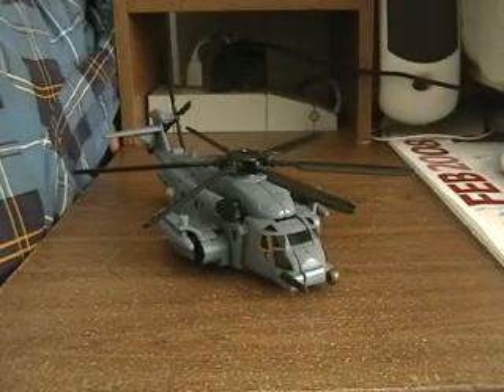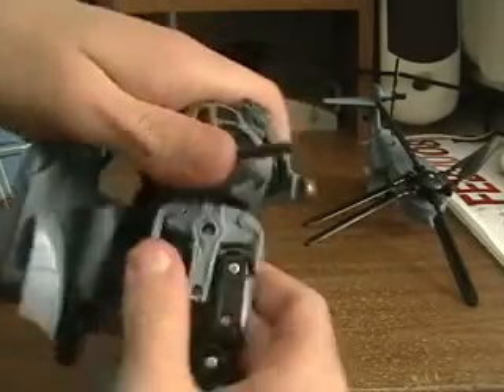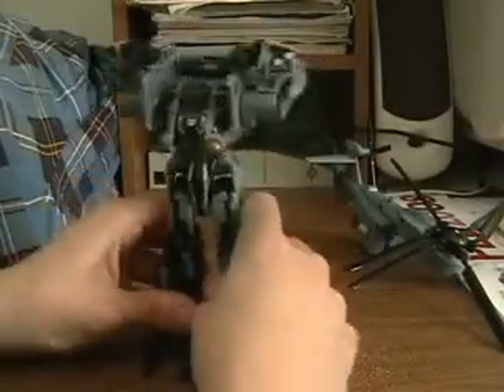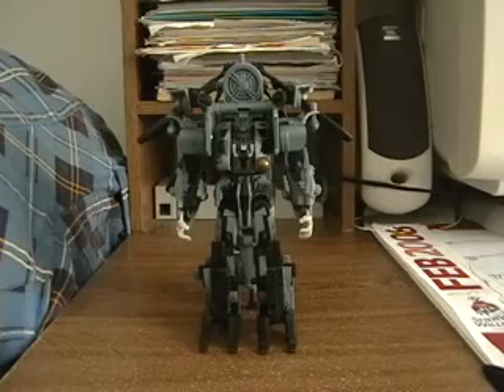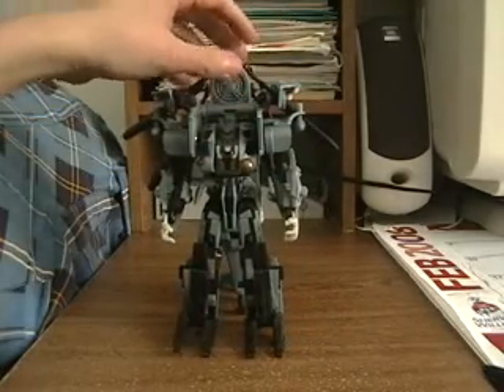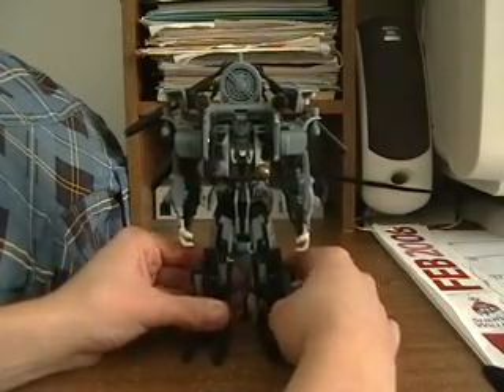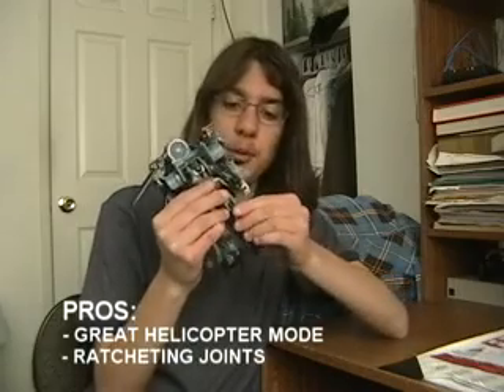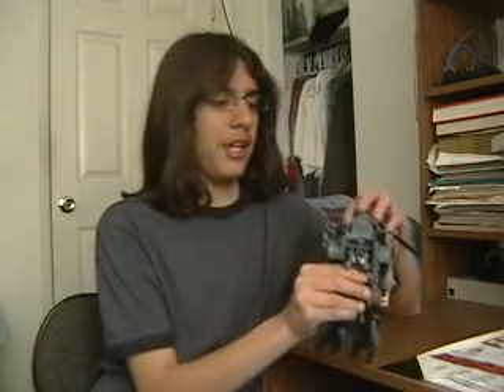Blackspider David Video Reviews - Voyager helicopter robot - Part 2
This guy's willing to break restricted air zones. In Part 2, I'll go over:
- Transformation
- Deep Analysis - Robot Mode
- Grade